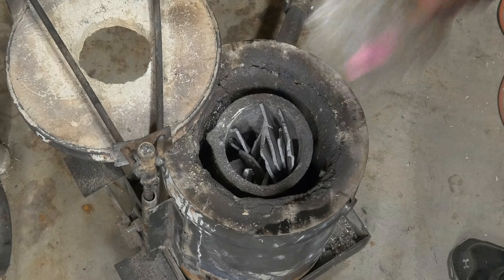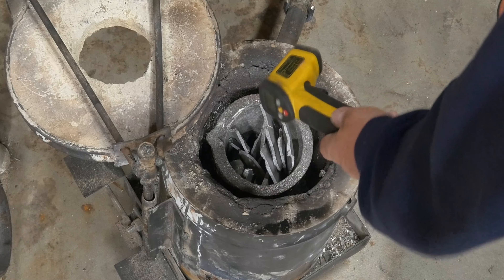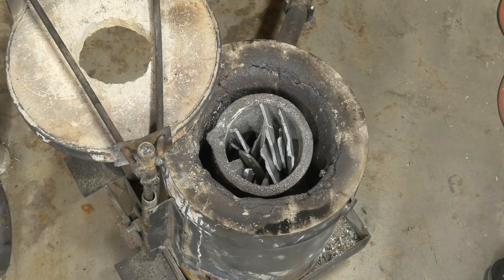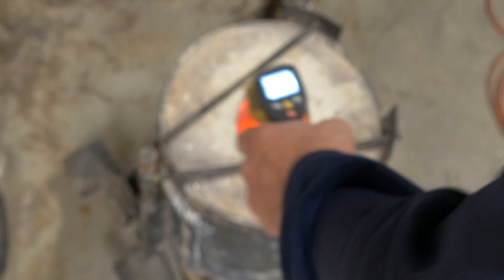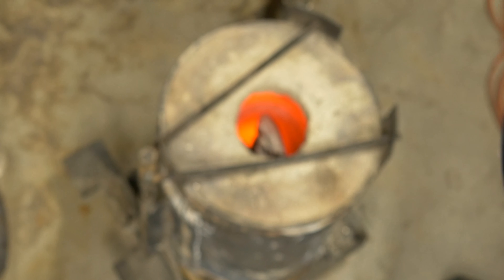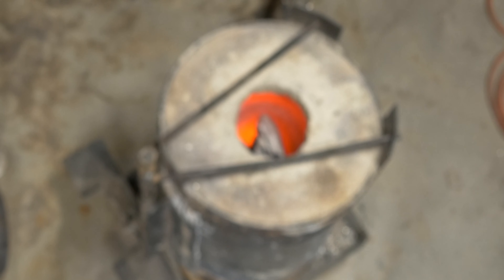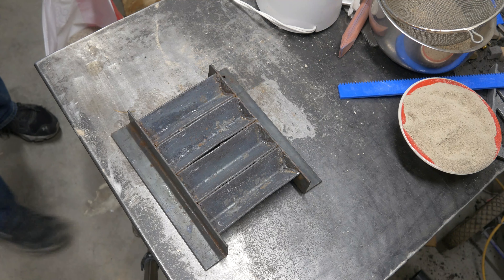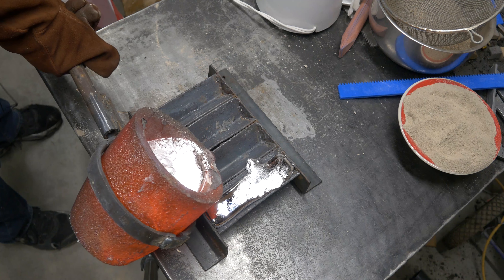Is it pewter? No tin was harmed during the making of this film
I was told I could buy pewter, cheap, at thrift stores. I've seen this "pewter" many times but have always walked away since I wasn't sure.  Turns out I should have walked away again.